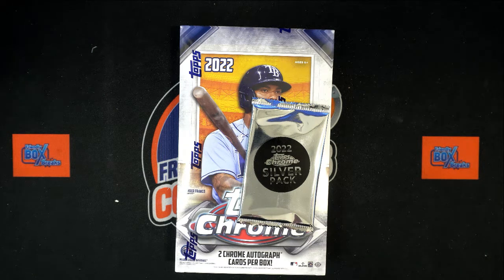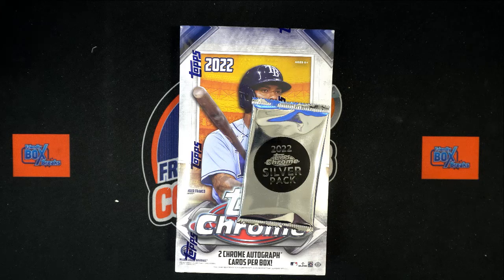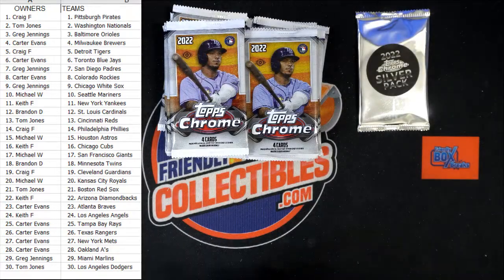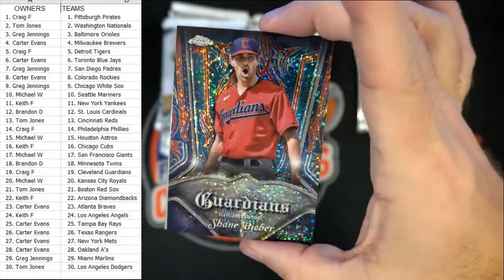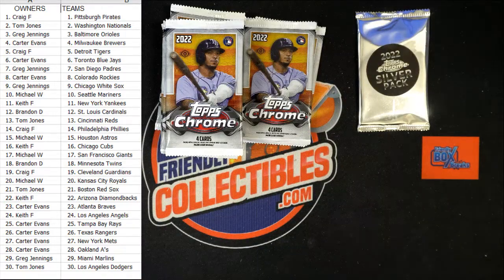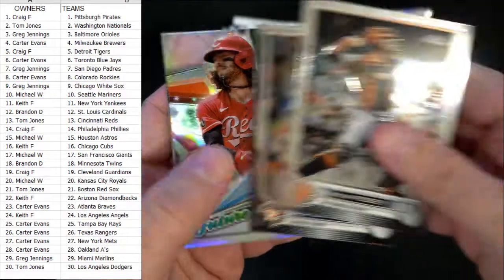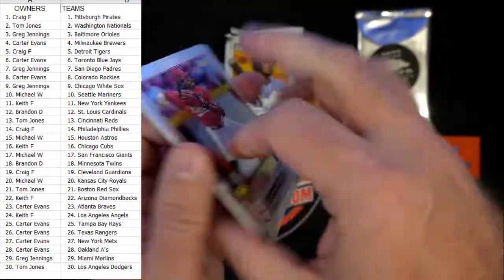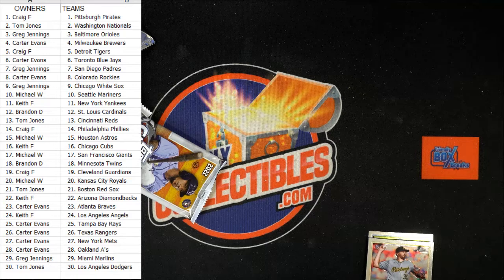2022 Topps Chrome Baseball Hobby ID 22CHRHOBBY131